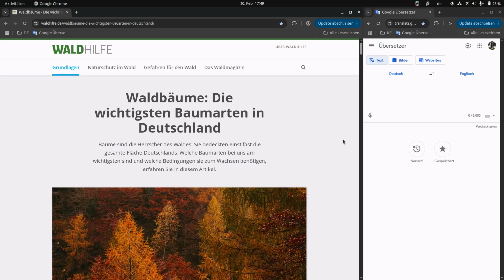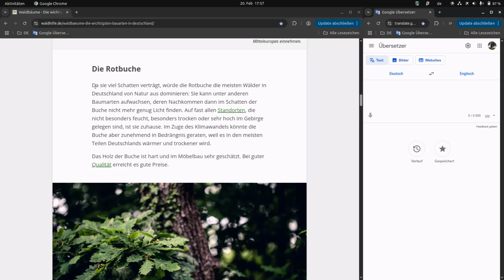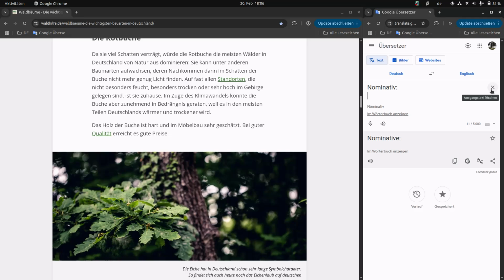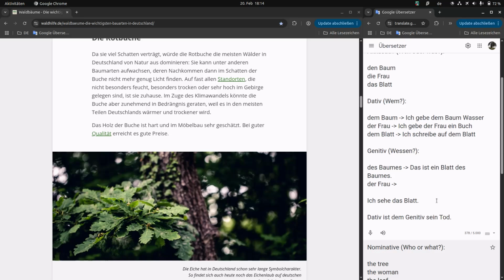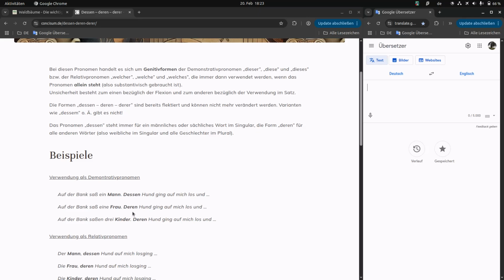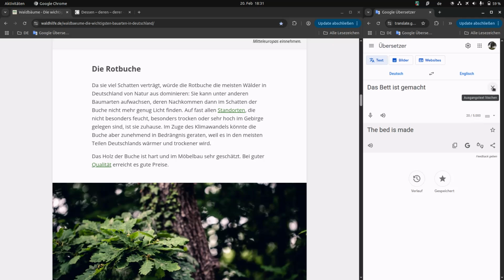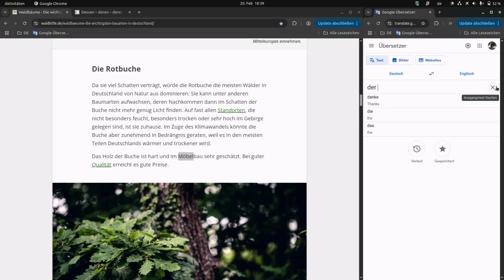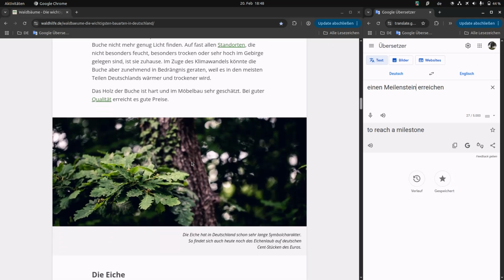Rotbuche | Tree series | Learn German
Most German tree EVER. Also the most boring, I believe 🤡🤡🤡.

Free German language learning lesson with a native speaker, word by word translation, no matter if you are A1, A2, B1, B2, C1 or C2 you'll learn from this.